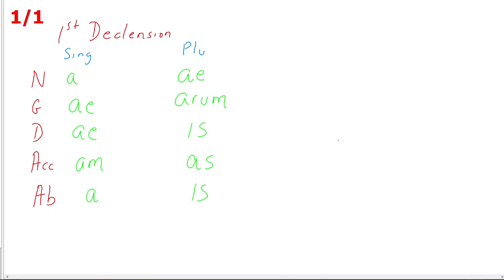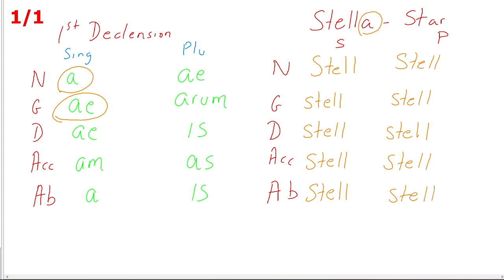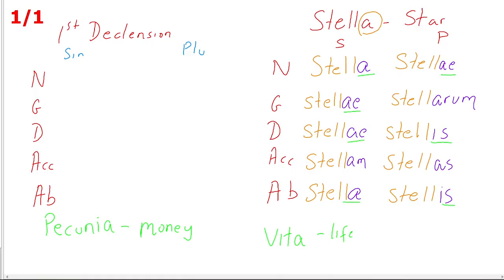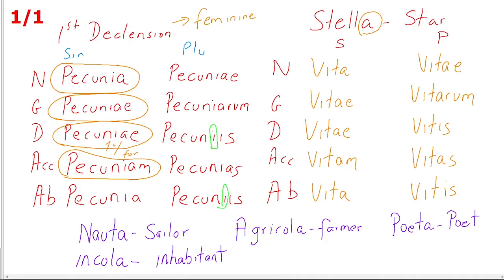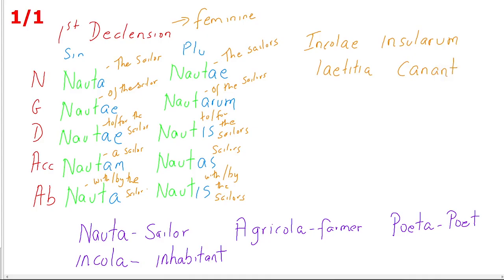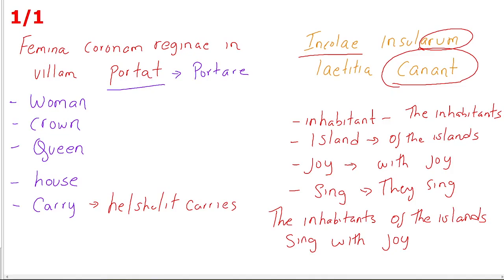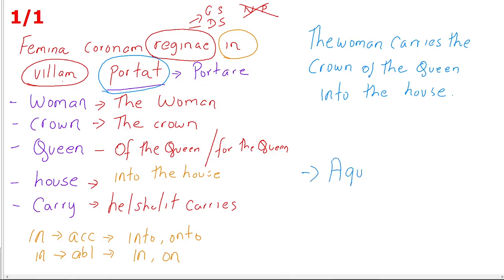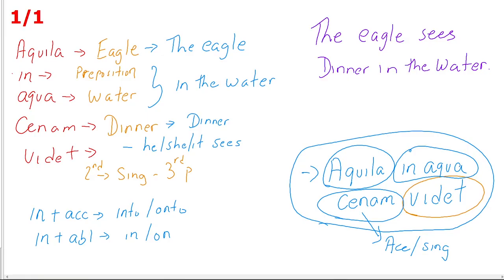🧑‍🏫How Do Latin Nouns Change?🧑‍🏫📰 Learn the 1st Declension Easily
Are Latin nouns confusing you?
In this beginner-friendly lesson, you will learn the 1st Declension in Latin, the foundation for understanding noun endings, cases, and proper sentence construction.

In this video, you will learn:
📘 What the 1st Declension is and how to identify it
📘 Singular and plural endings for all cases (Nominative, Genitive, Dative, Accusative, Ablative, Vocative)
📘 Clear examples with translations
📘 Tips to remember endings and avoid common mistakes
📘 How declensions make reading and translating Latin easier

Perfect for:
✔️ Beginners in Latin
✔️ Philosophy, theology, and classical studies students
✔️ School and college Latin learners
✔️ Anyone wanting a strong foundation in Latin grammar

✨ Start your journey to mastering Latin nouns with the 1st Declension!

latin first declension
1st declension latin
learn latin nouns
latin noun endings
latin grammar tutorial
latin declensions explained
latin for beginners
first declension nouns
easy latin lessons
latin cases explained
latin grammar basics
classical latin course
easy philosophy channel
latin language for beginners
latin singular plural endings